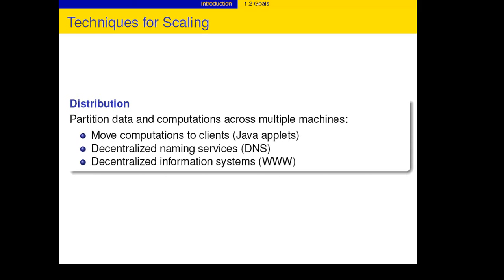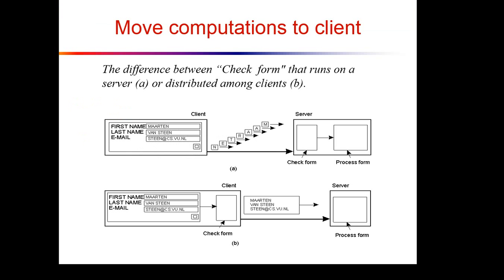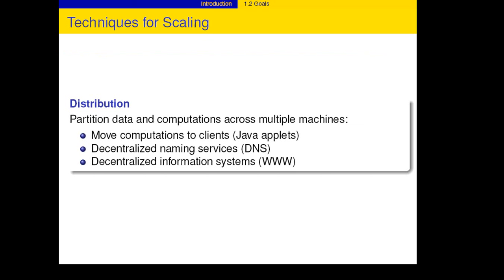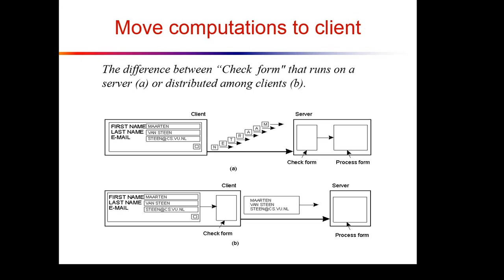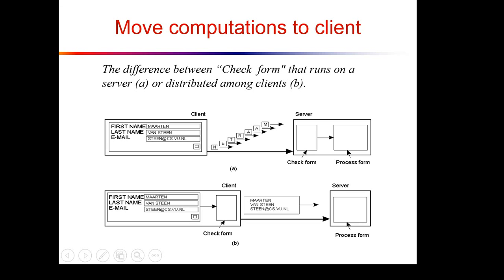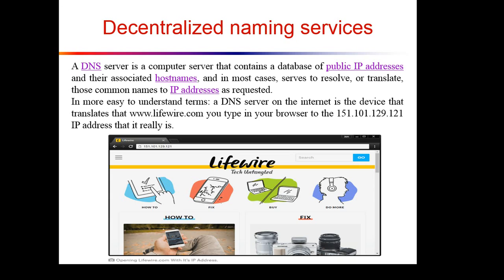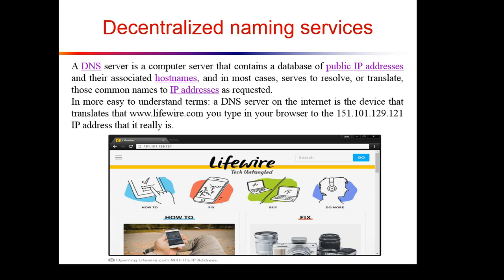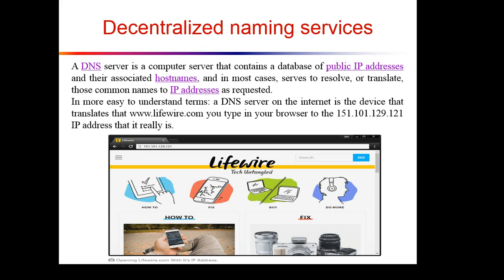سيستم٢ والصح١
1.mp4